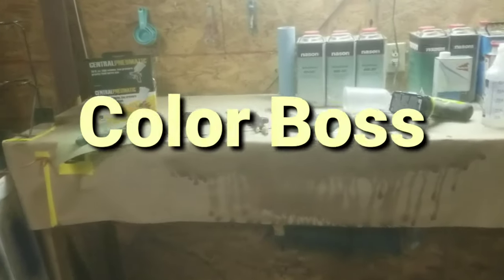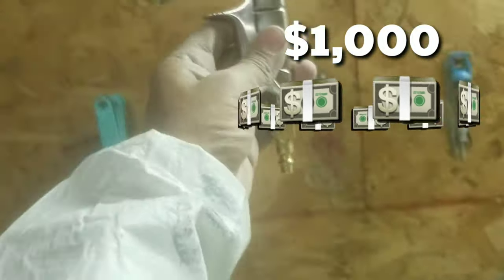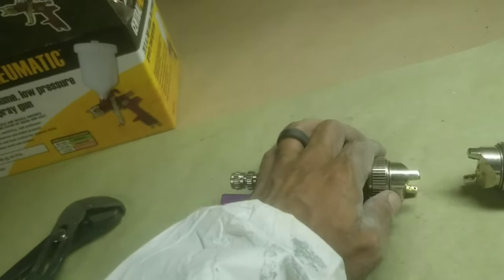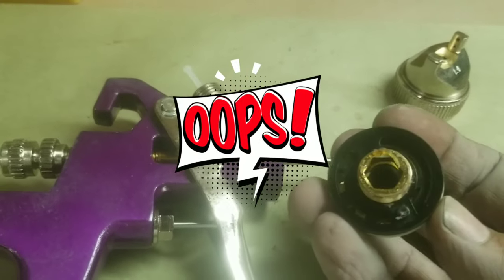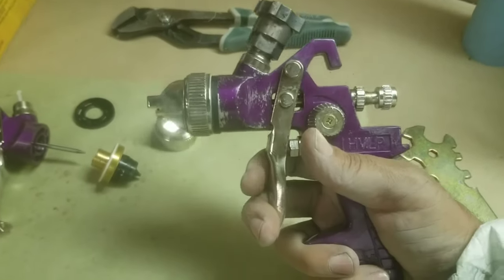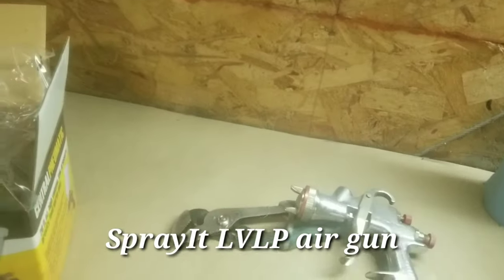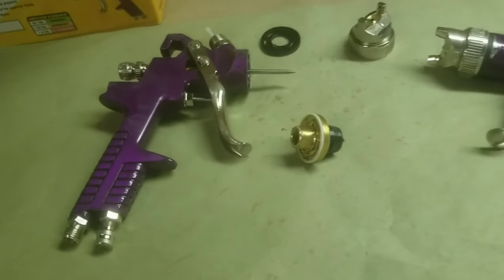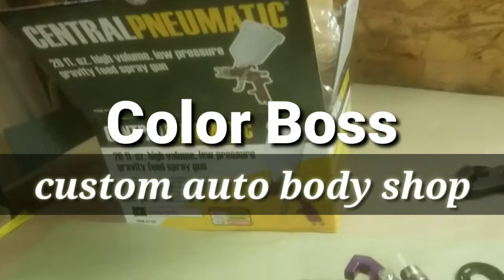The Harbor Freight Purple Gun - Trash, or Treasure? The Truth Exposed!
The Harbor Freight Purple HVLP spray gun made by Central Pneumatic has been "central" to a great many discussions and arguments! Some say this cheap $9.99 gun can spray like a champ. Others say it sprays like garbage, and is a waste of money. Arguments about the performance of this gun rage on. Somewhere between these divergent opinions lies the truth. And I have gotten to the root of why there is such a wide divergence on just how well this gun can perform! Find out what I discovered in the video, and also learn how YOU can make this gun perform well enough to do quality work.

Have you purchased this gun in the past? If so, please tell YOUR story of how well it performed (or failed to perform) for your project. Chime in, and let's get the argument OOPS I mean "discussion" going!